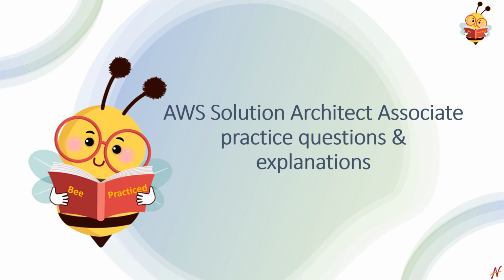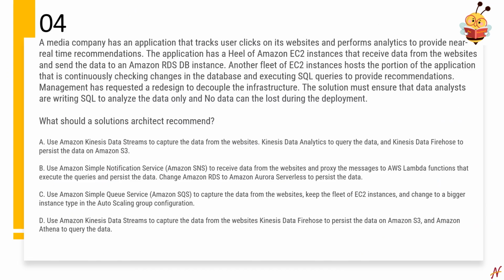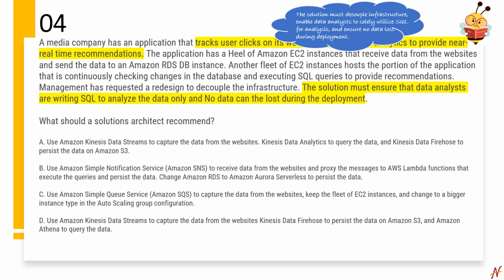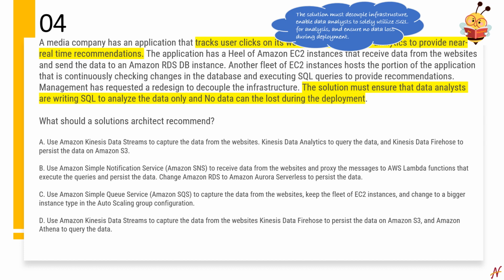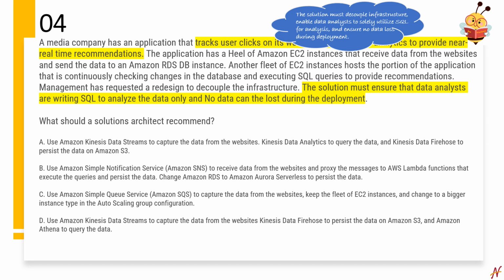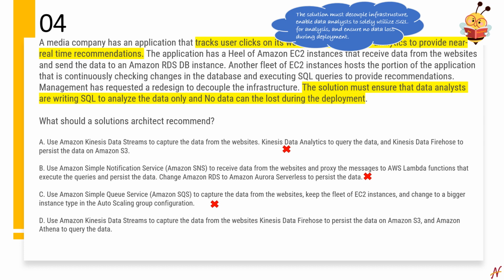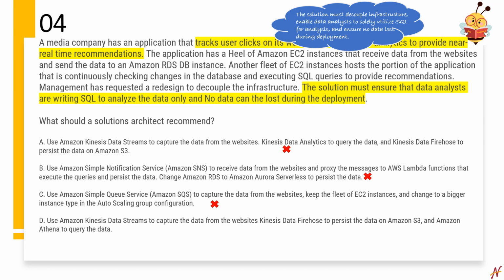AWS Solution Architect Associate MCQ along with Explanation|SAA-C03 exam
"Welcome to BeePracticed!

In this video, we're diving into the world of AWS Solution Architect Associate certification exam questions. Whether you're new to cloud architecture or aiming to reinforce your understanding of AWS services and design principles, you're in the right place. We've curated a series of practice questions that closely resemble the format and complexity of the exam.

But wait, there's more – we're not just providing you with the answers; we're guiding you through comprehensive explanations for each question.

With the AWS Certified Solutions Architect Associate certification serving as a crucial milestone in your AWS journey, it's vital to master the foundational concepts, from architectural design principles to scalability, resilience, and cost optimization.

Our video aims not only to evaluate your preparedness but also to offer insights into the rationale behind each answer. Whether you're gearing up for the exam or looking to deepen your AWS expertise, we're dedicated to aiding your learning journey.

Let's tackle some AWS Certified Solutions Architect Associate exam questions and detailed explanations."